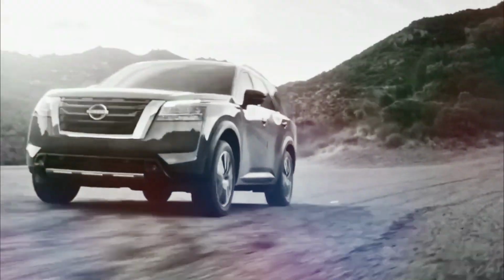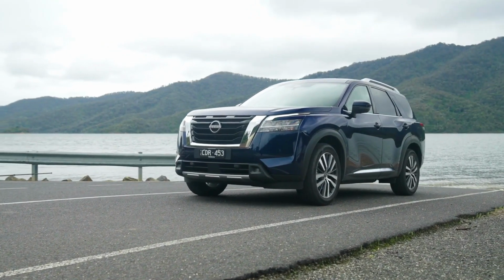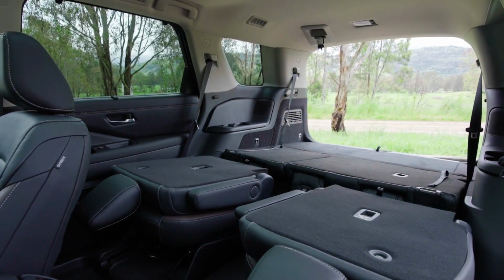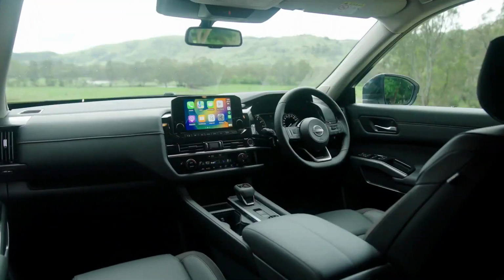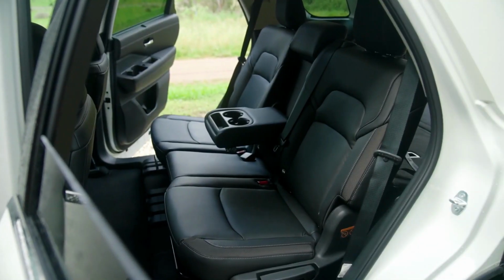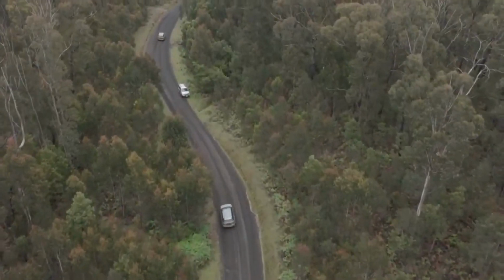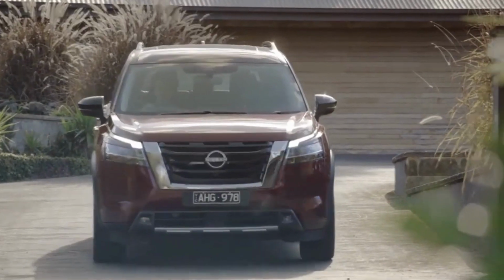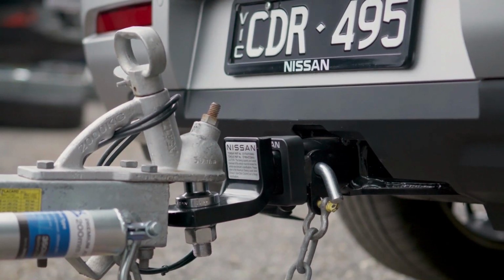The ALL NEW 2023 Nissan Pathfinder - INCREDIBLE Family SUV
The Nissan Pathfinder has been on the market for nearly four decades. And since then, from the original boxy-style version when it was first introduced in Australia in 1987, it has done nothing but evolve to get to where it is right now. Back then, it was just a two-door body-on-frame SUV that was mostly designed for the US market, competing against others of its kind, such as the Chevy Blazer, Ford Bronco, Jeep Cherokee, Toyota 4Runner, and Isuzu MU. Shortly after that one, the older folks in Australia can remember the facelifted second-gen version, especially the Ti V6, which was quite equipped. It was the pride of most driveways, especially the gold paint that was very popular on high-spec variants. But since then, it has changed to become better in all ways, fitting perfectly into the market. But what’s new for the 2023 Nissan Pathfinder?
Today, we will look at the 2023 Nissan Pathfinder as we find out what’s new for this generation. And with that, let’s look at the 2023 Nissan Pathfinder.
One thing about the latest fifth-generation Pathfinder is that it is an entirely different proposition from its rather frumpy-profiled predecessor. Now, it boasts a bold, truck-like grille and a squared-off profile like the original model. However, it now comes with a properly premium cabin fitted with high levels of safety and technology.
If you were to look at the 2023 Nissan Pathfinder among all its rivals, the Pathfinder becomes one of the most masculine-looking SUVs in its class. Not only that, but it should also find lots of favor for the aspect alone, and this is not even considering the long list of features and big-space practicality that it comes with.
Even though we have just touched upon a few interior features, what’s the interior of this car really like?
Let’s just say that if you are looking for a more comfortable cabin for something like the Nissan Pathfinder Ti, you will have to include some more premium brands on your shopping list. However, Nissan already gives you that inside. The 2023 Nissan Pathfinder has several similarities with the latest-generation X-Trail. Some of them include the same flat-bottom steering wheel and a cool new shift-by-wire gear selector. These features are nice and tactile, and they feel great to the touch.
Most automakers have decided to do away with the physical buttons and dials, replacing them with touchpads and haptic versions. However, Nissan has decided to choose the more sensible route, leaving the air-con and audio, and tuning dials for everyday convenience.
If you were to go for the flagship Ti-L seven-seat variant, the two captain’s chairs get rid of such a system. There are also more examples of versatility in the luggage department, given that both second- and third-row seats recline, fold dead flat, and split 60/40.
You needn’t worry about space with the 2023 Nissan Pathfinder, given that before the third row, it comes with 205 liters of space before the third row. This is just enough for a regular family grocery shop. But if you need more space, the luggage space can grow up to 782 liters when both seat rows are folded. There is also a secret luggage pod under the floor, which is plastic-lined. This is just perfect for wetsuits or soiled clothing after a wet downhill MTB session.
Most of the changes with the next generation of the Pathfinder are in the interior and cabin features. However, when it comes to under the hood, the 2023 Nissan Pathfinder, there is only one choice. That is a naturally aspirated 3.5-liter V6 engine that gives it about 202 kW of power at 6400 rpm and about 340 Nm of torque at about 4800 rpm. This is just the same system as its predecessor.
The only change under the hood is that the old CVT has been removed, giving way to a more refined nine-speed torque converter automatic transmission. It has a shift-by-wire system, which gives it a smoother and more decisive gearshift. In addition, it is also available with both front-wheel drive and all-wheel drive, depending on which variant you go for.
When it comes to the world of SUVs, this is a true game changer. This car is so practical that you won’t need another one for quite some time. And even the way it drives is just so smooth and fantastic. Nissan has outdone itself on this one.
What do you think of the 2023 Nissan Pathfinder?